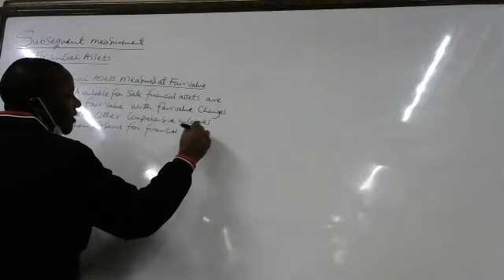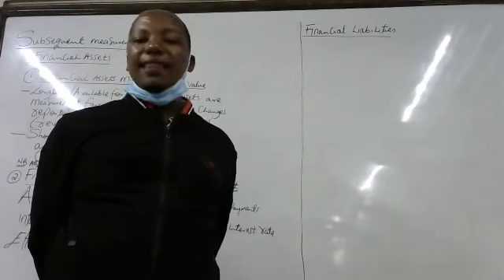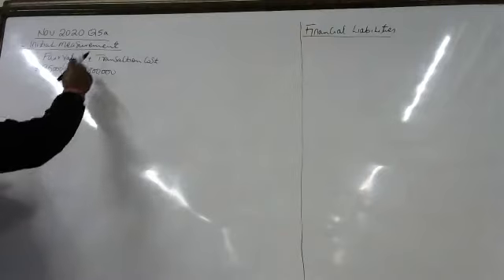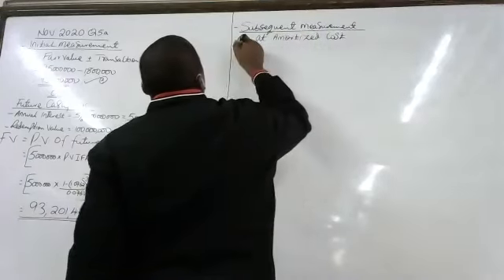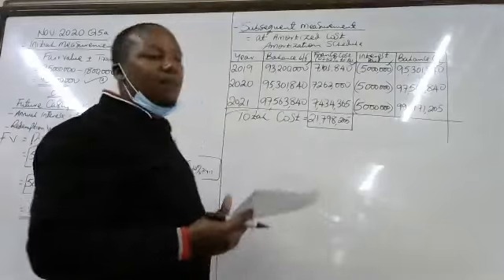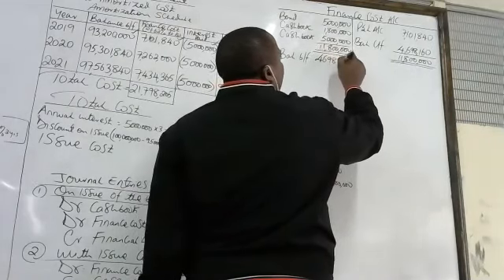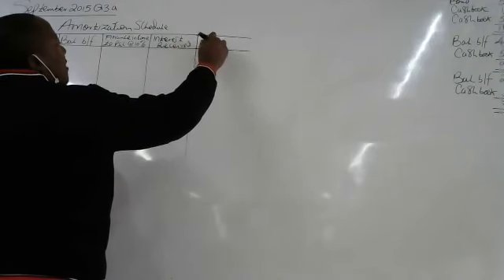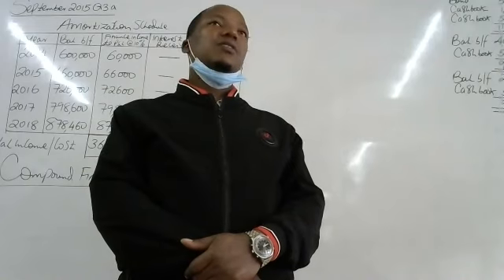RECAP OF IFRS9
Introduction to IFRS 9